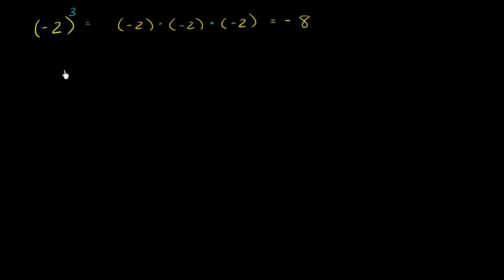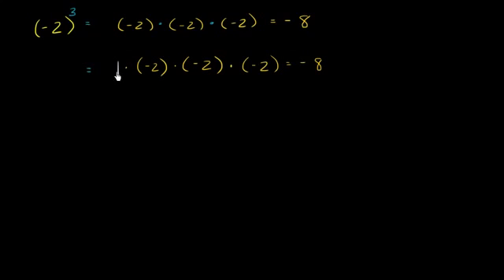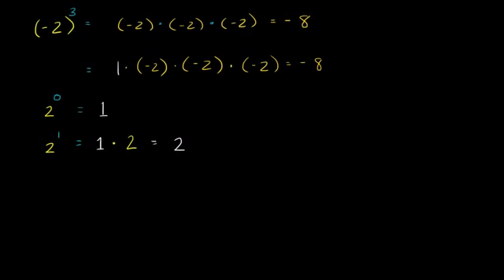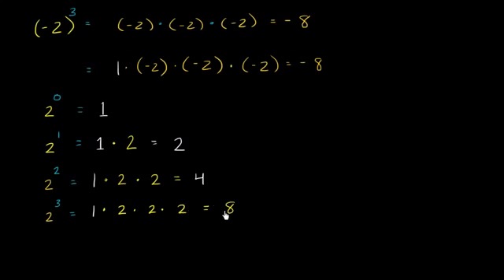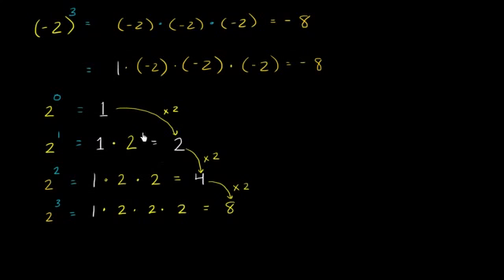Raising a number to the 0th and 1st power